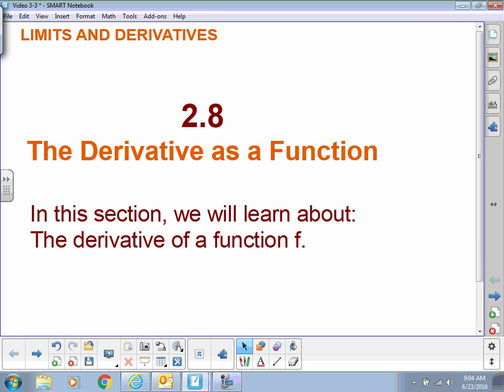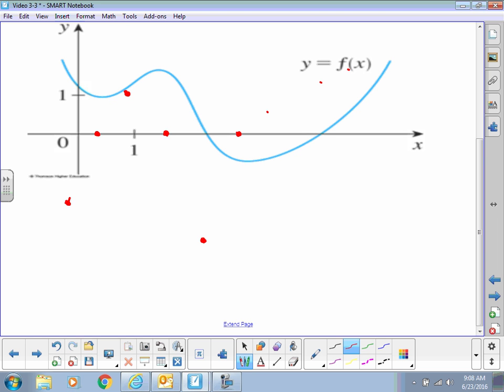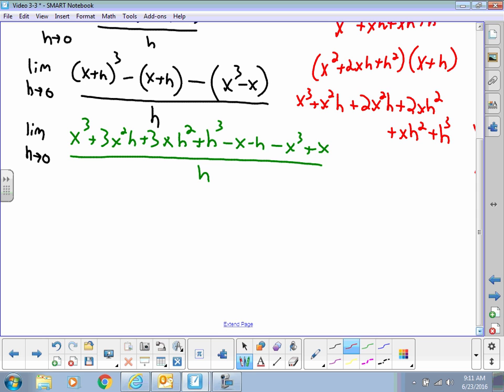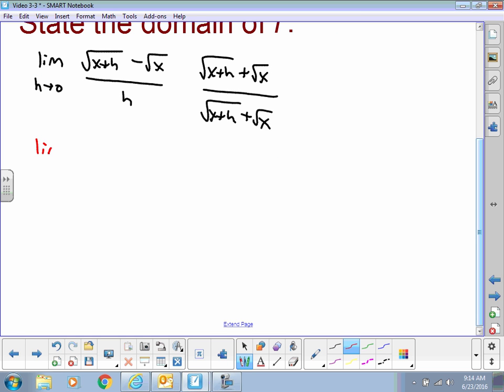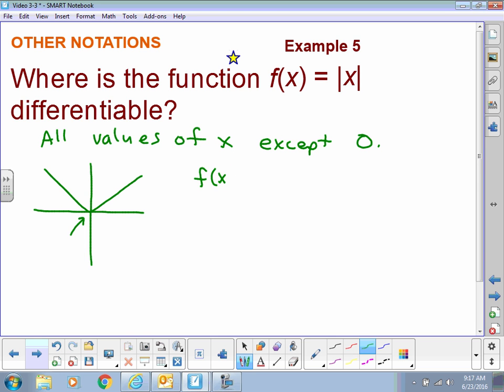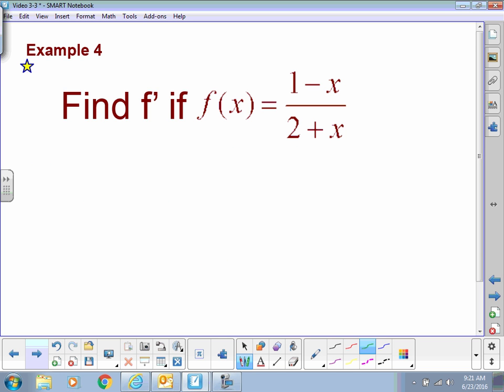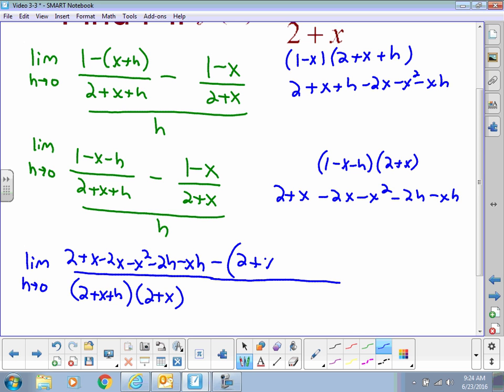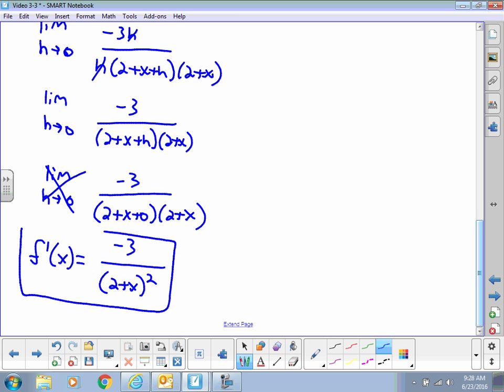SC Video 3-3